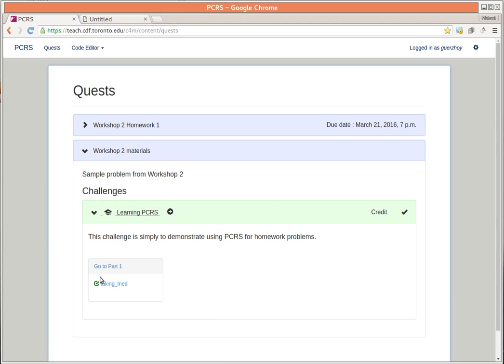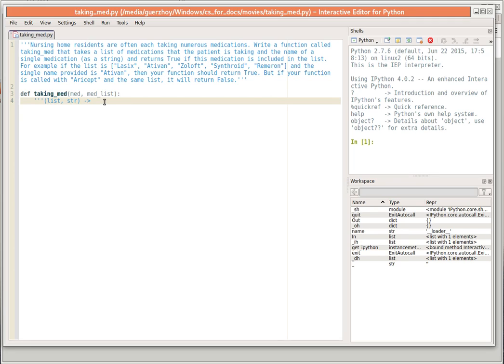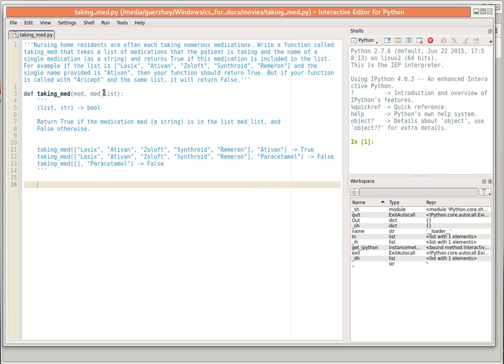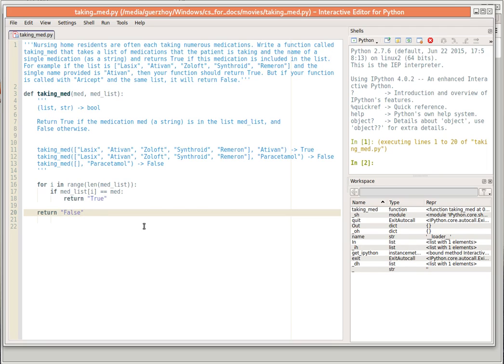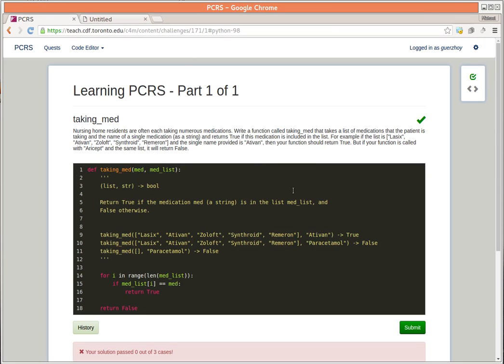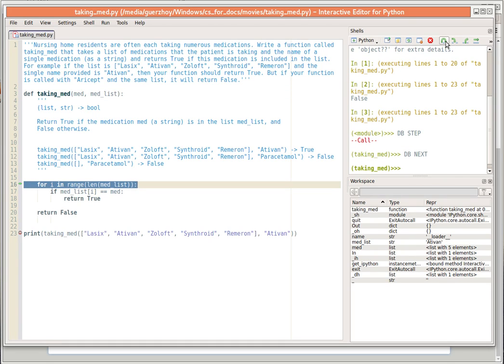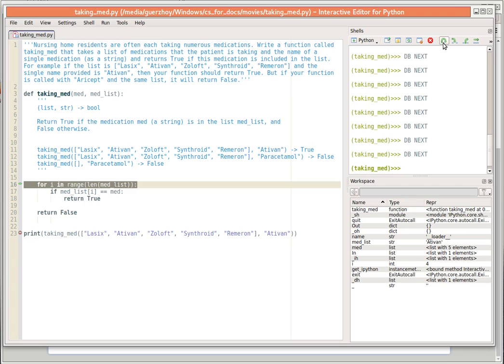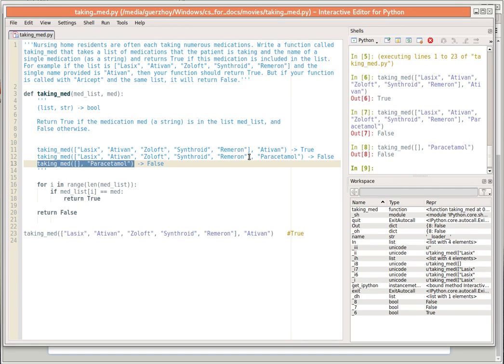C4M: PCRS and Debugging